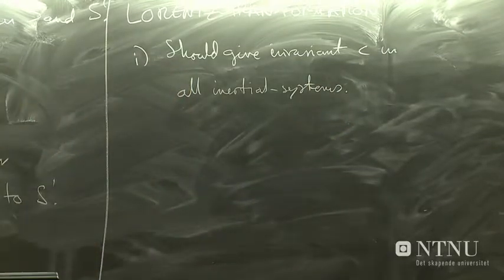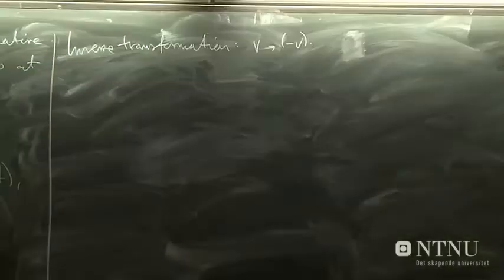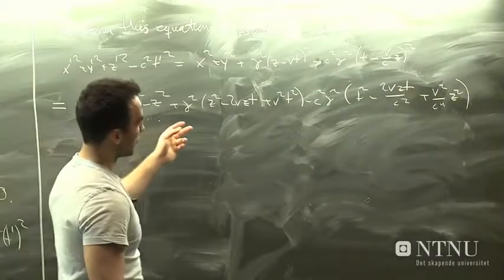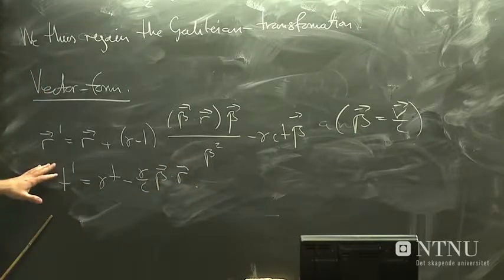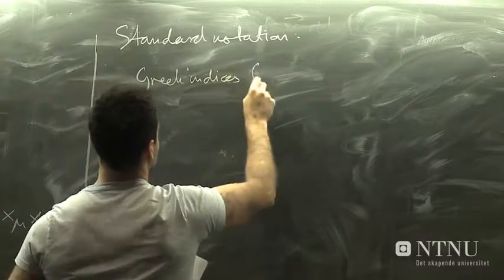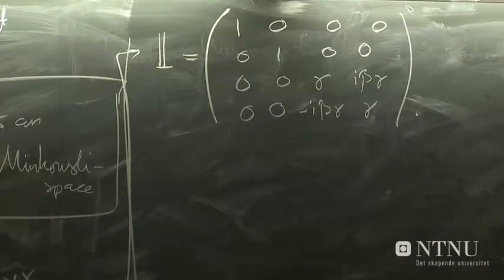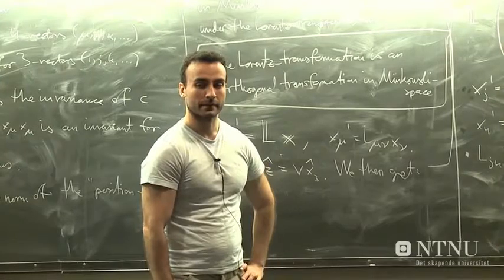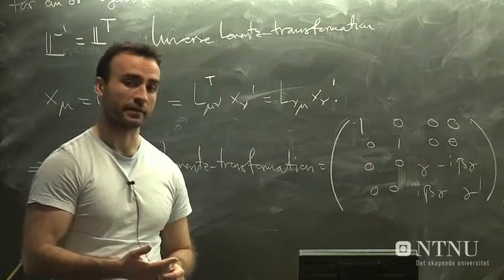Classical Mechanics lecture 34 Special theory of relativity Part 2 - Jacob Linder